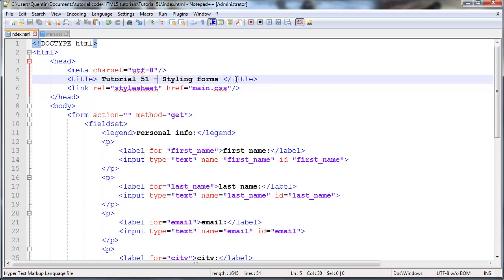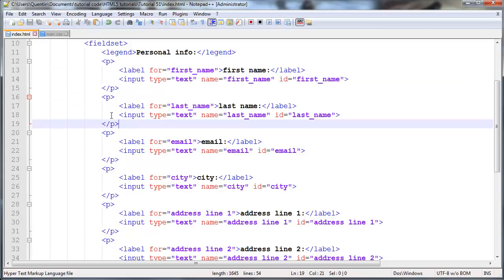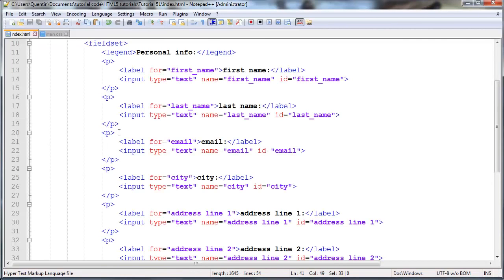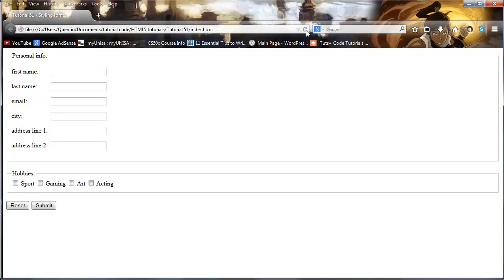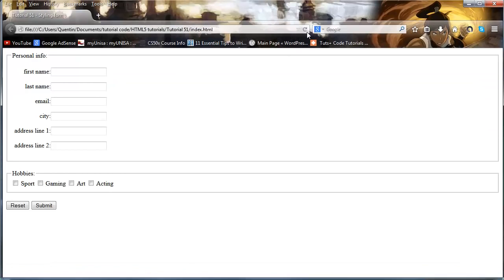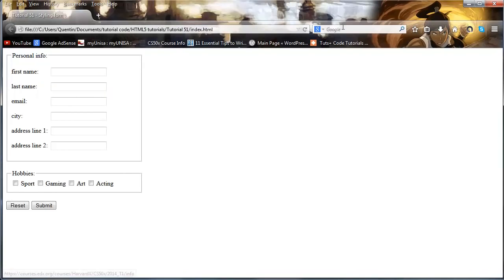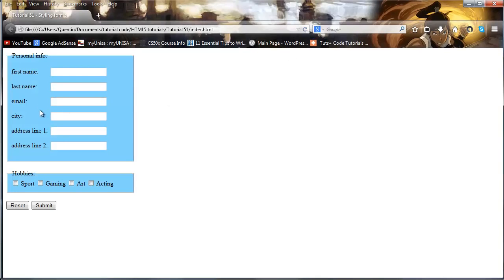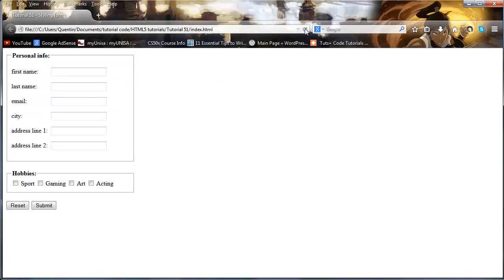HTML5 and CSS3 beginners tutorial 51 styling forms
In this video we show you guys how to style your form elements so that everything is displayed in a much easier to read and tidy fashion

Follow us ;